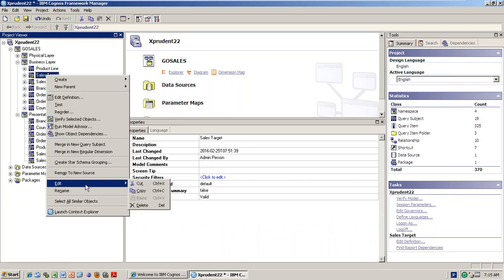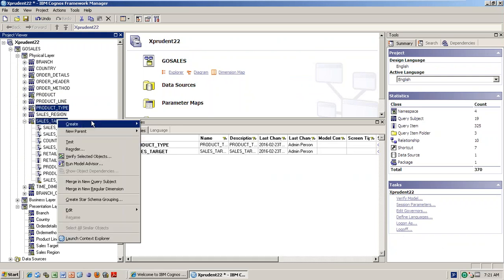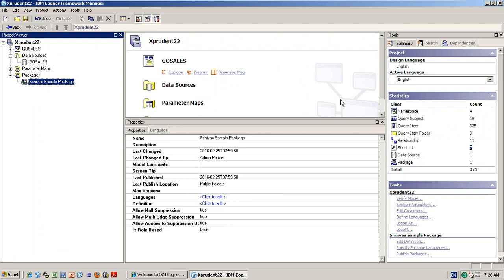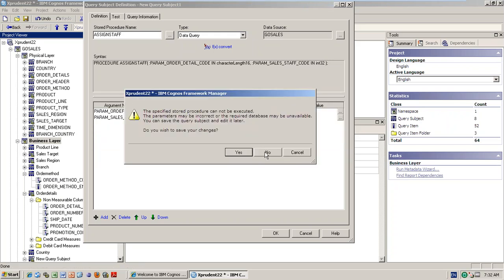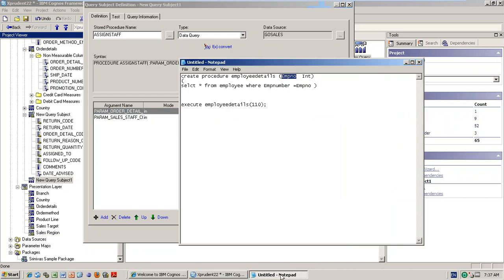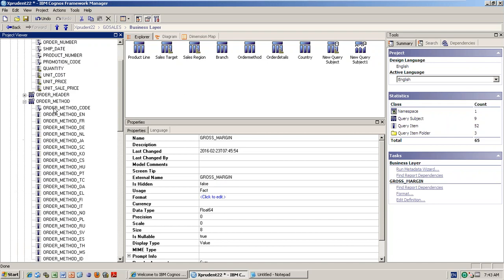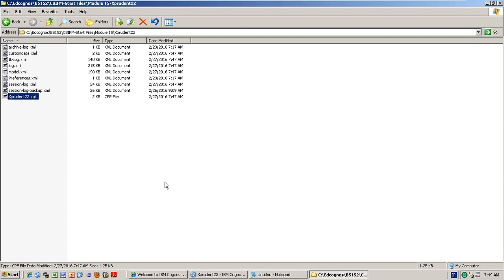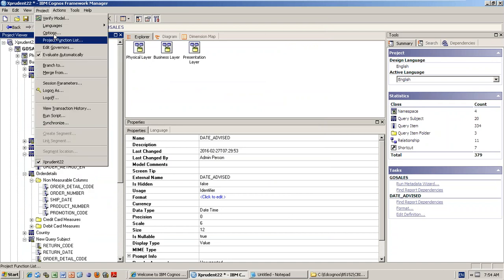Cognos Framework manager| cognos online training| part 8| cognos FM full course videos